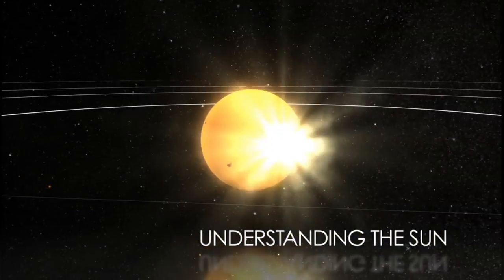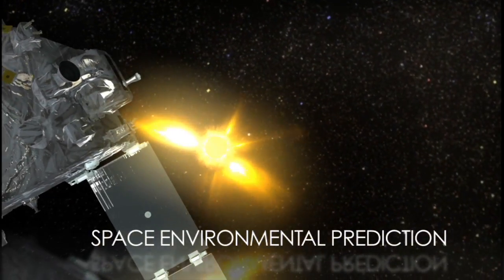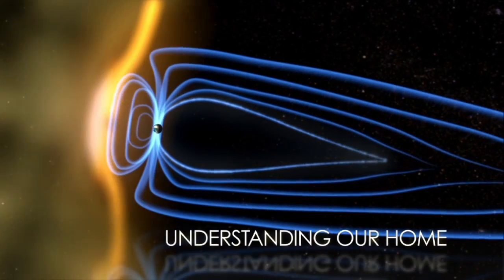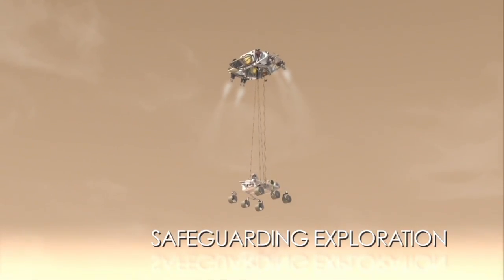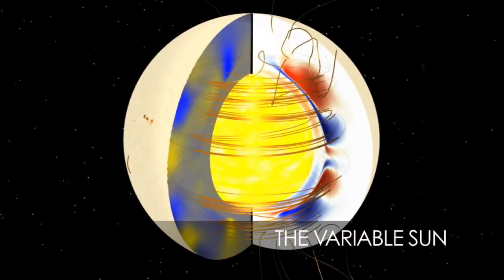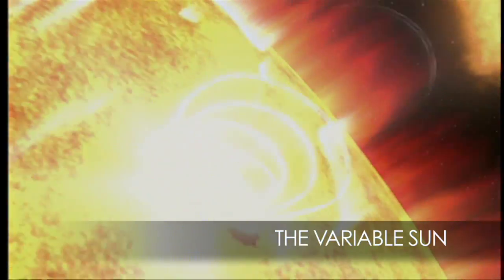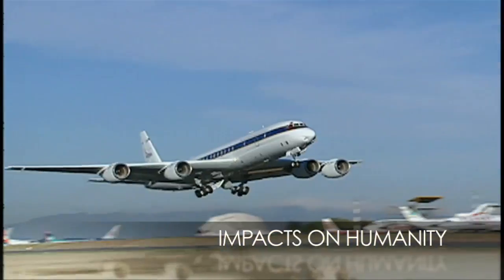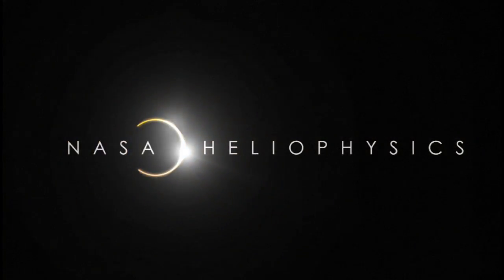NASA - The Heliophysics Program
Understanding  The Sun...